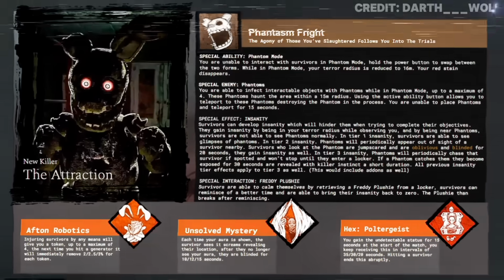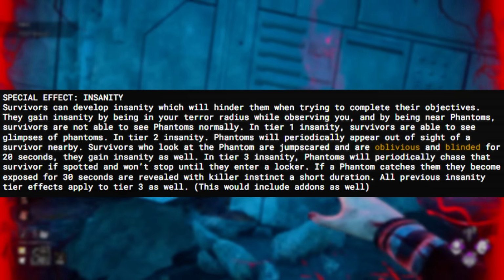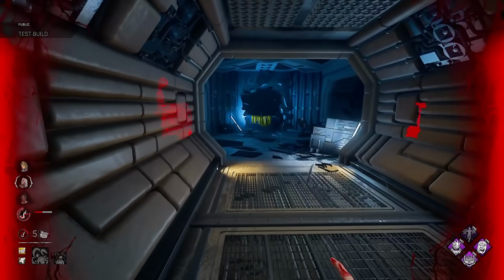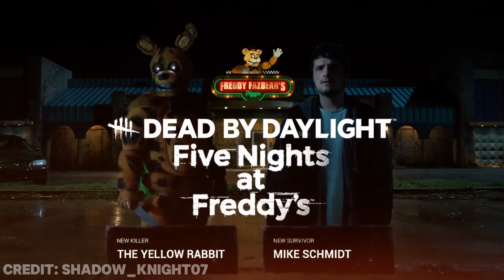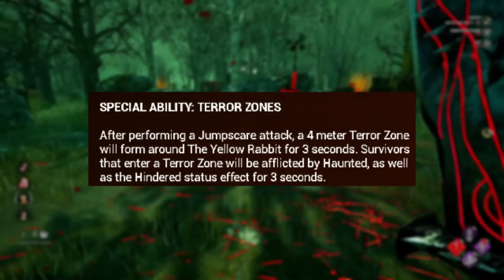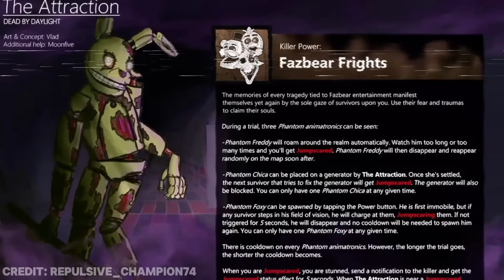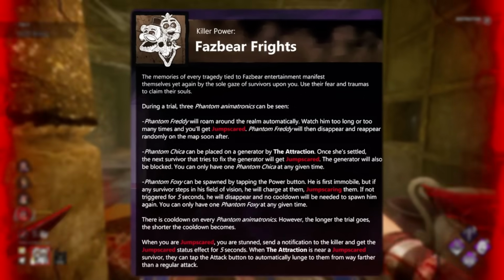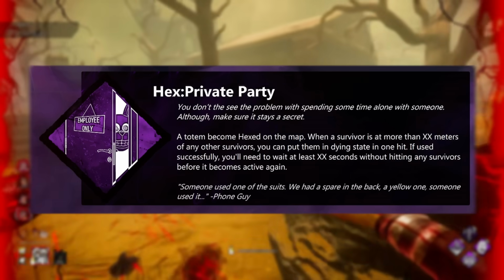FNAF x Dead by Daylight – Full Chapter Concept Breakdown! (Reviewing DBD FNAF Concepts)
📅 *Streaming Schedule:*
   🕒 *Monday to Thursday:* 12:00 pm EST - 3:30 pm EST
   ❌ *Friday to Sunday:* No Stream

🎮 *Gaming Focus:*
   - Dive into Dead by Daylight with me as a proud Fog Whisperer!

🕰️ *Video Timestamps:*
   - 0:00 - FNAF x DBD
0:35 - Concept 1
6:34 - Concept 2
10:21 - Concept 3
14:33 - Closing

🙏 *Gratitude:*
Your support means the world to me! Thanks for being part of The Royal Family! 👑